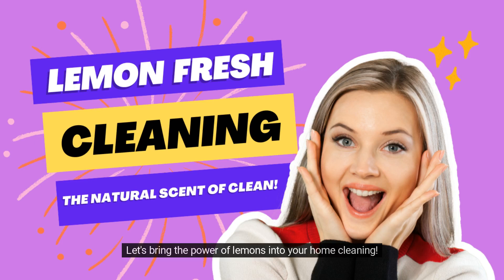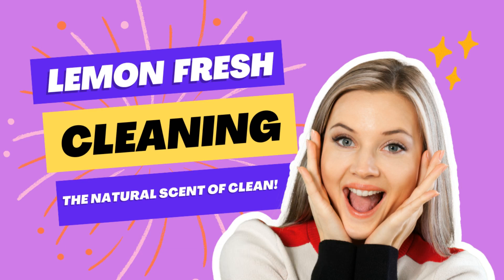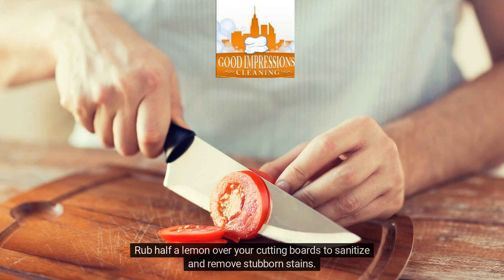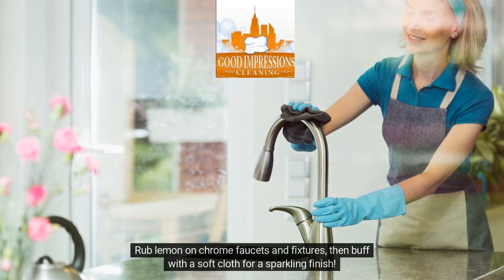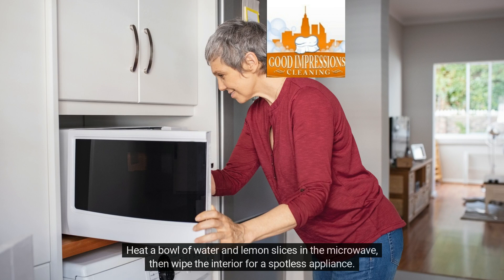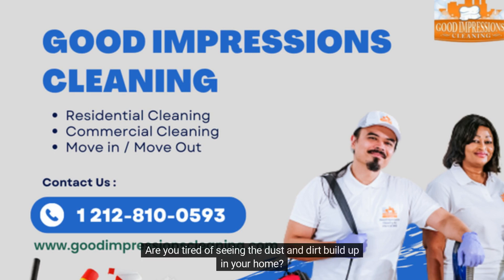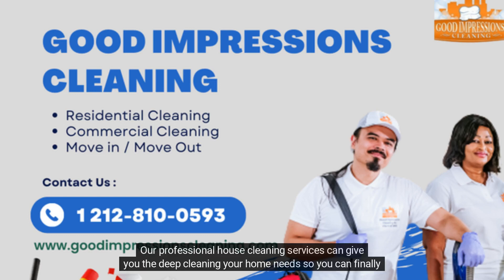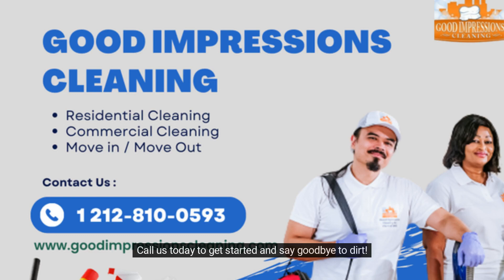We specialize in deep cleaning and don't charge for travel time. Call us today! | Good Impressions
Embrace the winter wonderland outside and bring the sparkle inside! Good Impressions Cleaning is here to make your home shine brighter than a snow-covered landscape. Book today and enjoy our winter special discounts. Let it snow, and let it glow! 🏠✨

✅  About Good Impressions.

Good Impressions Cleaning Inc. has been providing professional cleaning services in Brooklyn and New York City since 2005. We offer corporate and domestic cleaning services. We are fully insured, licensed, and bonded. Good Impressions' staff come from various ethnic backgrounds, but we all have one common goal...100% customer satisfaction. Our standards are doing an excellent job at an affordable price, and this is why our reputation keeps growing. Our employees are well trained, reliable and professionals.

Good Impressions Cleaning conducts periodic seminars for all its cleaners to see how we can improve our services, to inform them about what is going on in the cleaning industry, and to learn about new cleaning tips. We use safe, biodegradable, and environmentally friendly products in all our cleaning.

Furthermore, we support many activities and events in our community and in other boroughs of New York City. We provide reliable and professional maid services throughout NYC. Give us a call or click on our contact page, and someone will be happy to answer any questions that you might have.